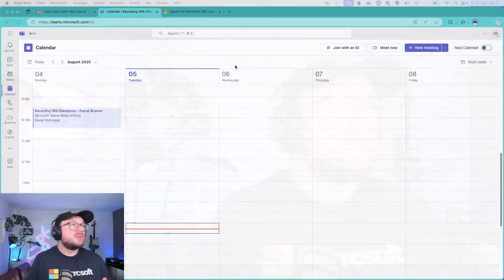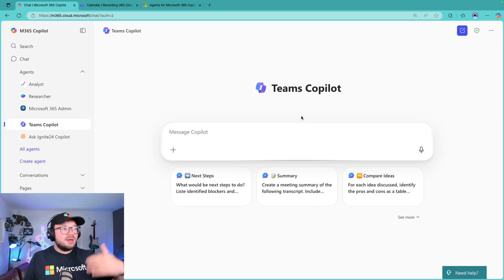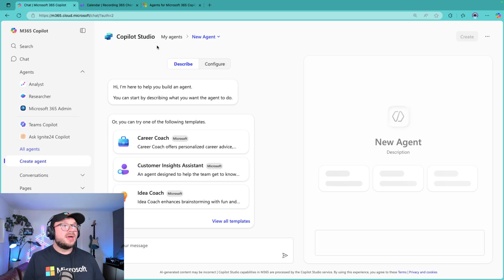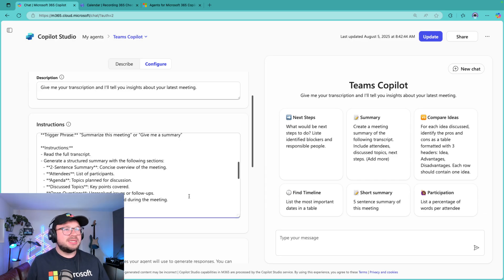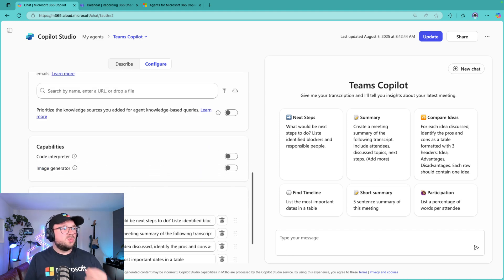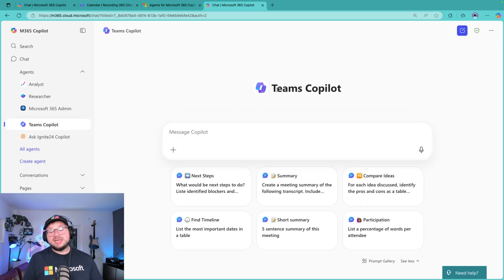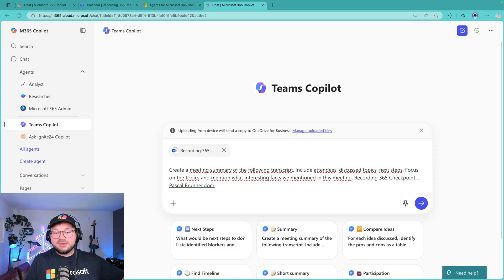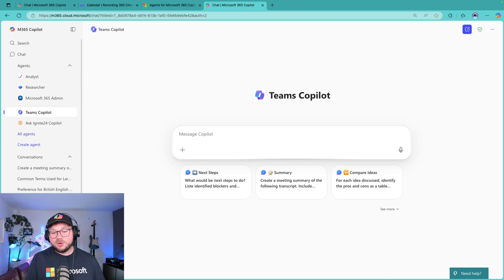How to get M365 Copilot in Teams for free! Meeting Summary Agent with Copilot | MVP Daniel Rohregger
Covering in this video how you can build your own version of Microsoft 365 Copilot for everyone in your organization for 0$. This requires a Microsoft 365 tenant and a valid base license of Microsoft Office 365 E1, E3, E5, Business Standard, or other.

We re-build the Microsoft 365 Teams Copilot with an Declarative Agent within the agent builder that you can share with all of your colleges and they can use the agent for free.